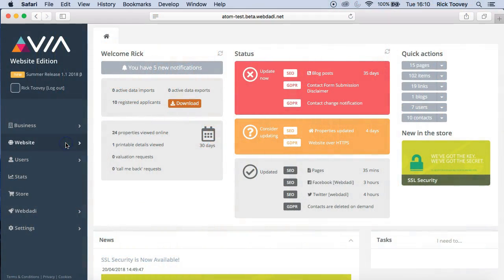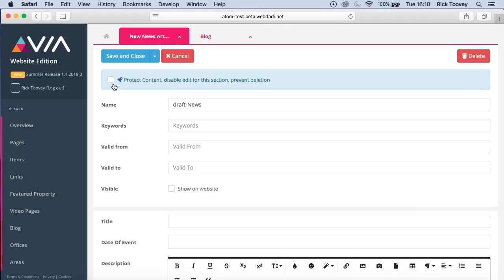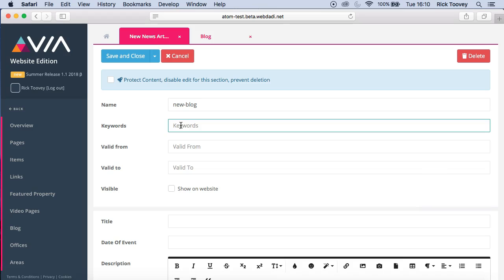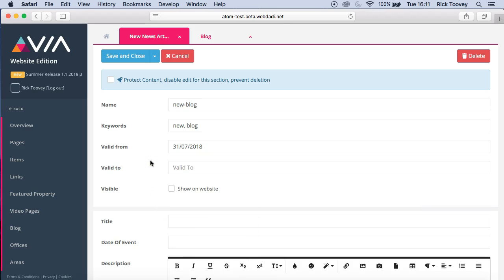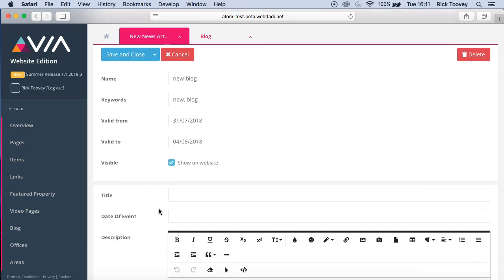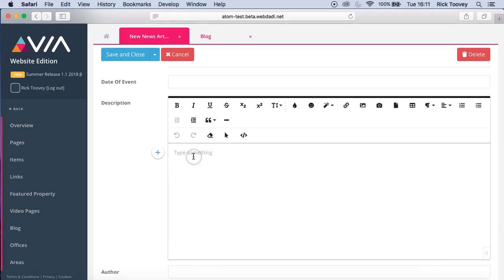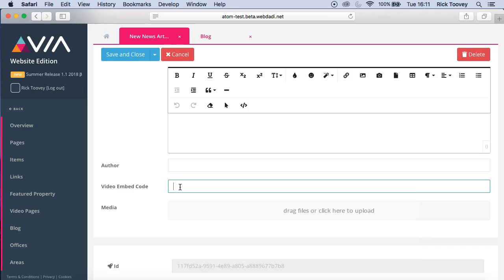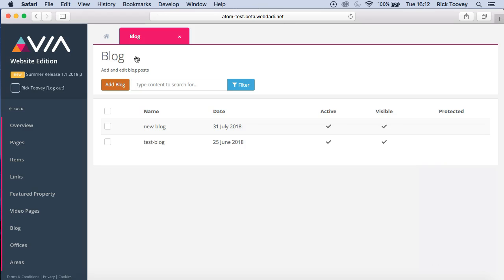VIA Tutorial - Adding a Blog Post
This tutorial shows you how to add a new blog post to your website using your VIA software.